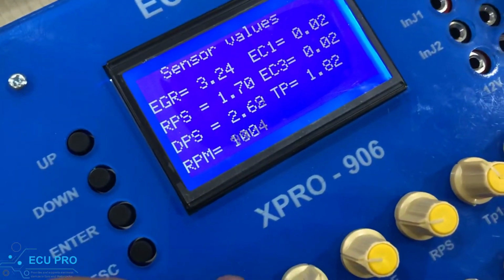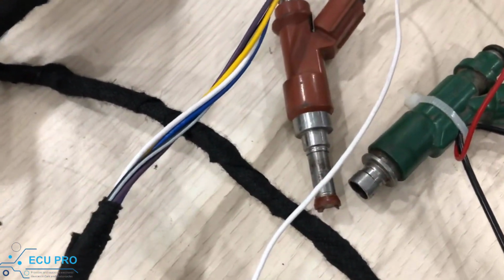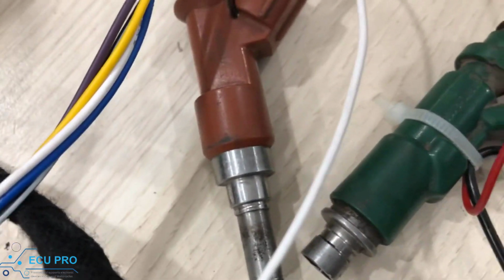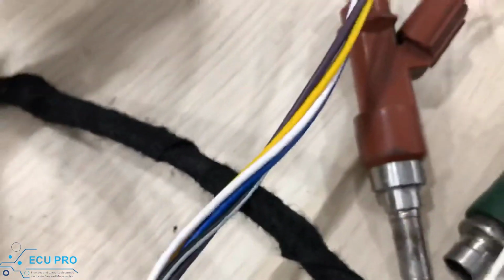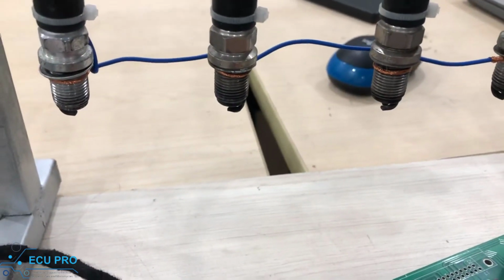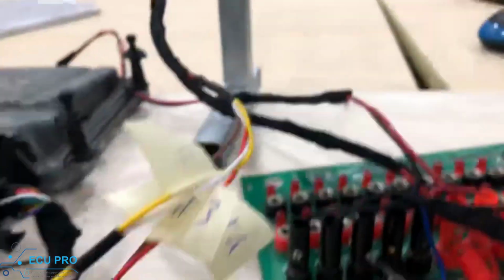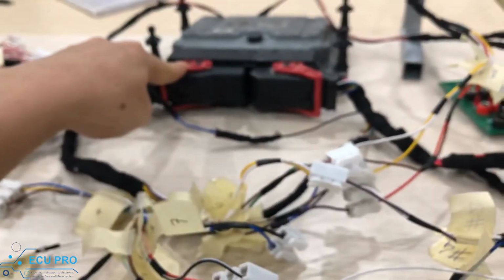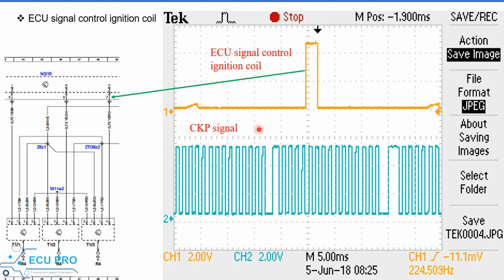Mercedes no start | Ignition Coil Primary Secondary Circuit Malfunction | P0362 Ignition Coil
Ignition Coil  Primary Secondary Circuit Malfunction |  P0362 Ignition Coil.
✅ MERCEDES P0351 P0352 P0353 P0354 P0355 P0356 P0357 P0358 IGNITION COIL.
✅ P0355: Ignition Coil 5 Primary/Secondary Circuit Malfunction
✅ P0301: Cylinder 2 Misfire Detected
✅ P0302: Cylinder 2 Misfire Detected.
✅ P0303: Cylinder 5 Misfire Detected.
✅ P0304: Cylinder 5 Misfire Detected.
✅ P0305: Cylinder 5 Misfire Detected.
✅ P0306: Cylinder 5 Misfire Detected.
PROBABLE CAUSES
🔶 Faulty spark plug.
🔶 Clogged or faulty fuel injector.
🔶 Faulty ignition coil.
🔶 Fuel injector  harness is open or shorted
🔶 Fuel injector circuit poor electrical connection
🔶 Ignition coil harness is open or shorted
🔶 Ignition coil circuit poor electrical connection
🔶 Insufficient cylinder compression
🔶 Incorrect fuel pressure
🔶 Intake air leak

Garage ECU PRO
Address: 20, D7 street, Binh Nguyen residential area, Di An city, Binh Duong provine, Vietnam